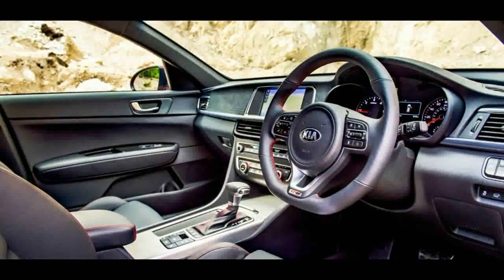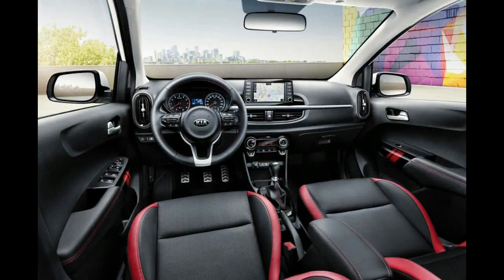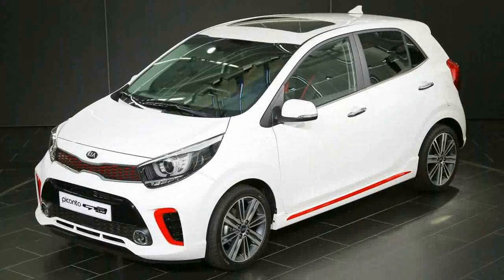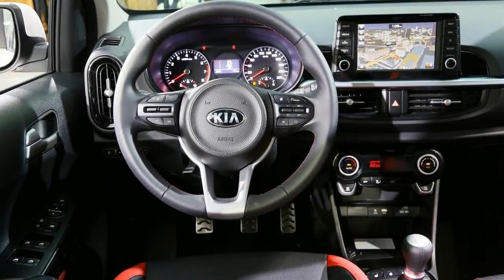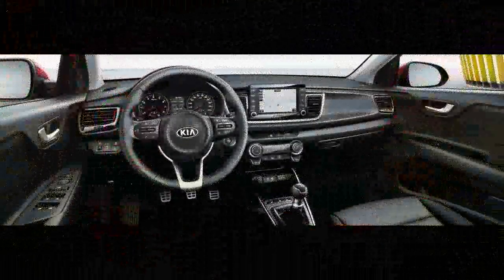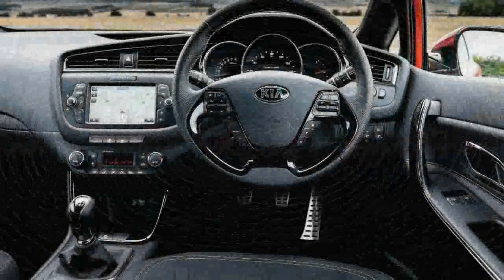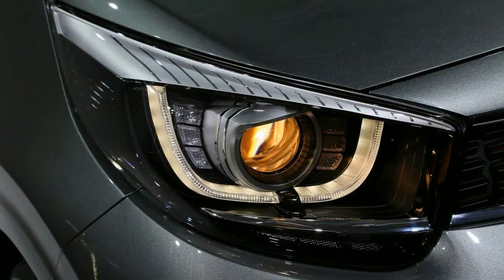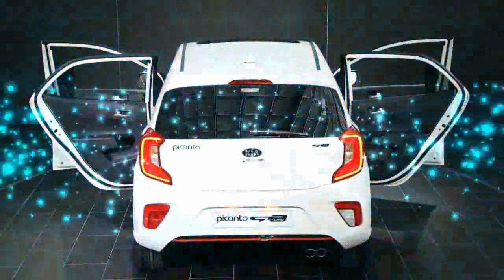Wow Amazing !!! 2018 KIA Picanto GT Line Interior & Eksterior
Wow Amazing !!! 2018 KIA Picanto GT Line Interior & Eksterior - The new Picanto’s cabin is dominated by a new 7.0in touchscreen infotainment system, which will be standard-fit in the UK. Drivers will be able to control their smartphones using the Apple Carplay and Android Auto services, while the options list includes a reversing camera, wireless smartphone charger and USB port.

$8,500

Popular Post !